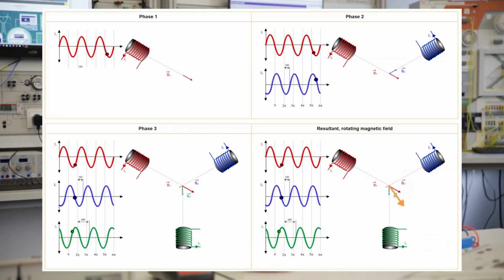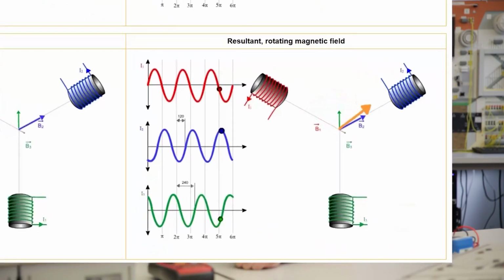Electric Motors Explained Deep Dive